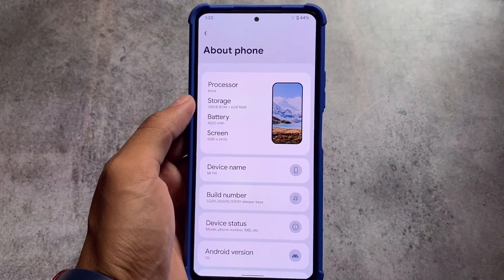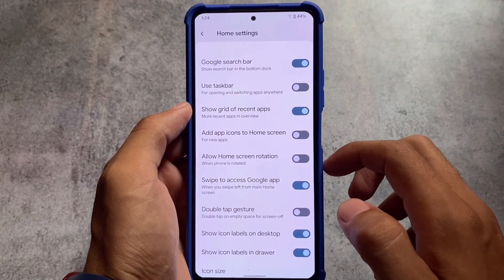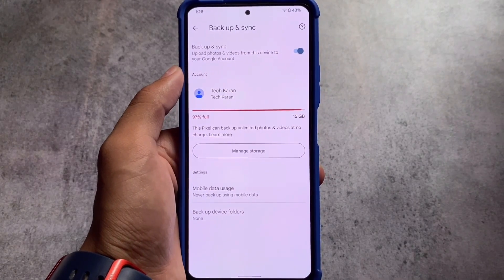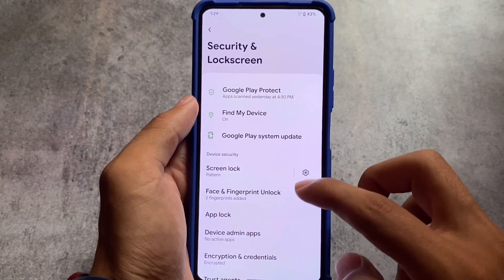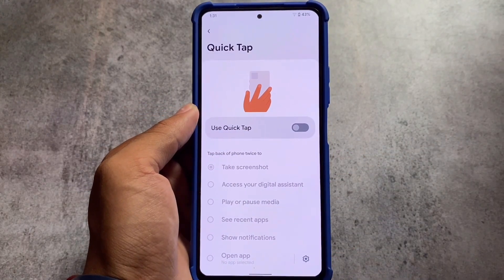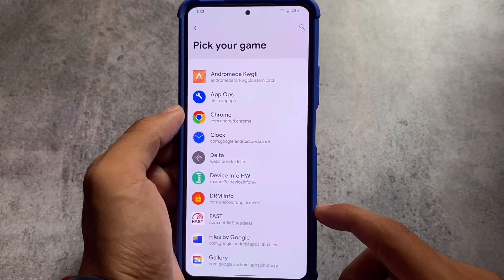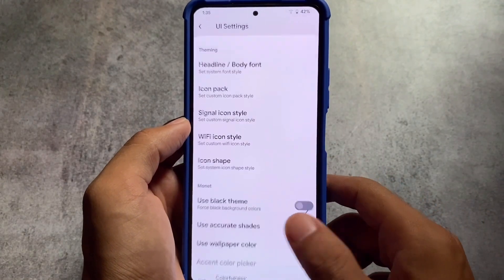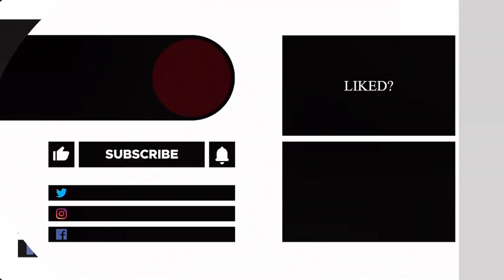Syberia OS - Android 12L/12.1 | Smooth Custom ROM to try ? Alot of Customisations !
Hey guys, What's Up? Everything is good I Hope. In this video, I'm gonna show you " Syberia OS - Android 12L/12.1 | Smooth Custom ROM to try ? Alot of Customisations ! ". Make Sure to watch this video till the end to understand everything.